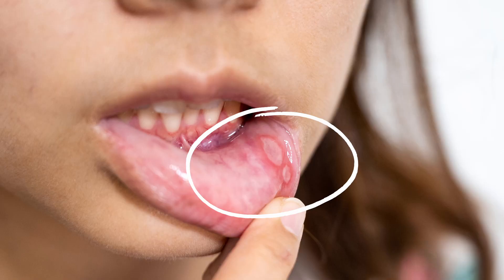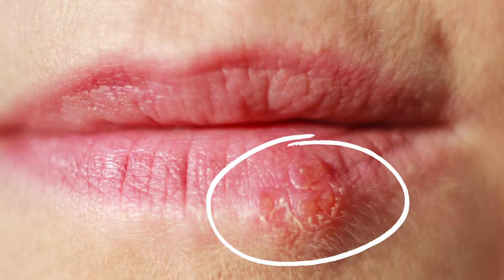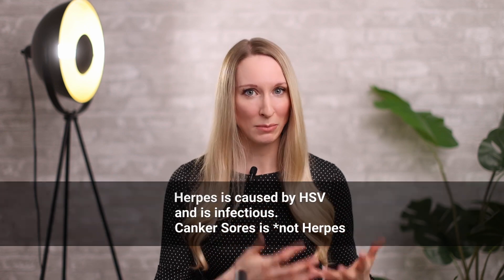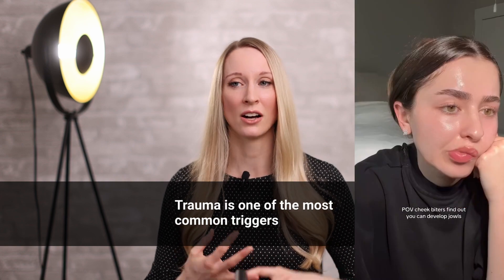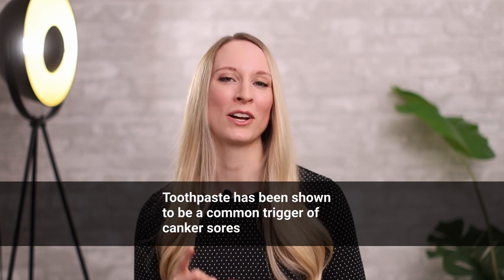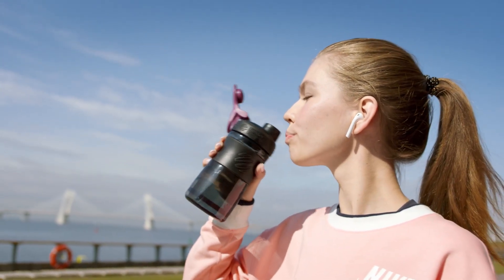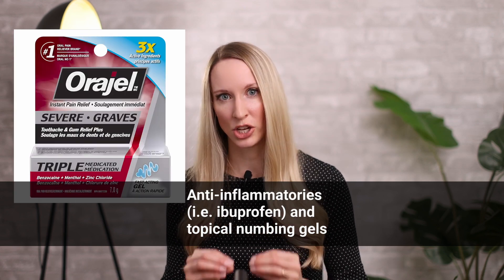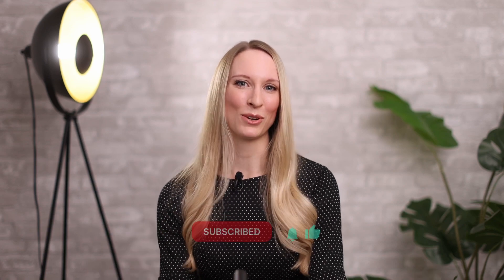CANKER SORES - How to Treat and Prevent them - Dermatologist Explains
We all get canker sores every now and then. These painful wounds can be prevented and if you get them there are things that can help speed wound recovery. In this video I go through the treatment and prevention options for Canker sores. Please consult with your dermatologist for a personalized medical plan.